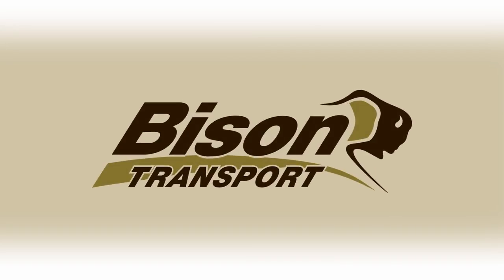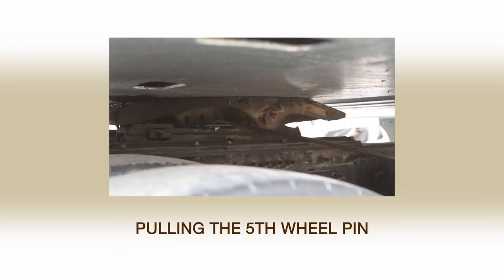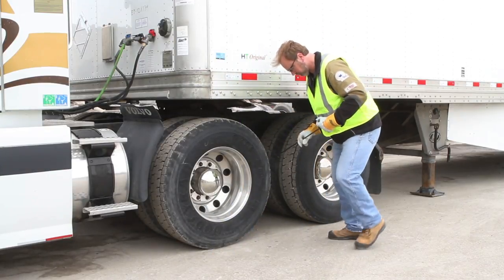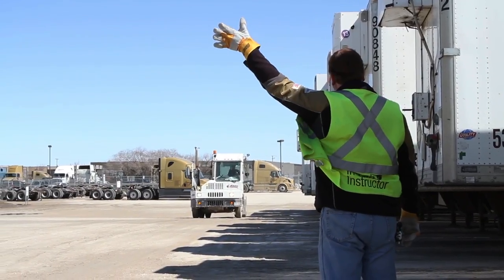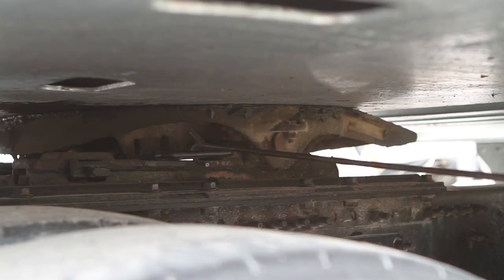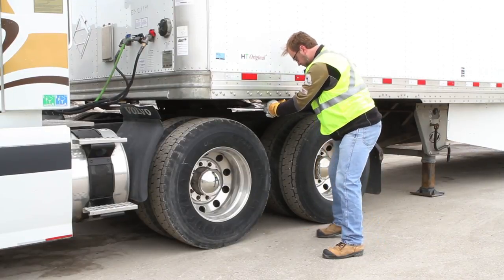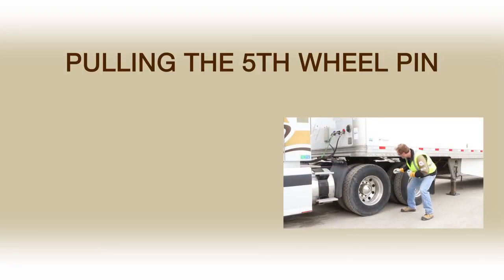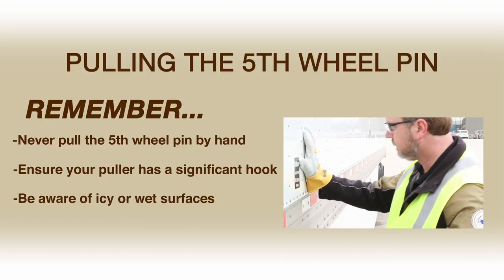Injury Prevention Video Series: Episode 6 - Pulling the 5th Wheel Pin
In this video, the proper way to pull the fifth wheel pin is demonstrated. The tools required to perform this important and potentially dangerous task are discussed.

As North America's Safest Fleet, Bison Transport places the highest priority on safety. We understand how many aspects of safety Drivers have to consider while on the job and this is why we created a series of Injury Prevention videos that demonstrate proper safety techniques and requirements.

To become a professional Driver with Bison Transport please go

Bison Transport is a multiple-award winning Canadian transport company. We employ the latest technologies and operate one of the largest and most modern fleets in the industry. With offices and facilities throughout Canada, our dedicated staff and safe, professional Drivers provide a wide range of transportation, warehousing, and logistics services throughout North America.

Bison Transport is a high-service, dependable and value-creating supply chain partner.